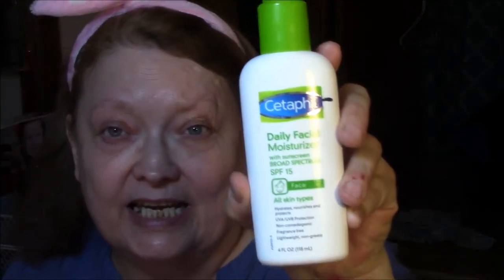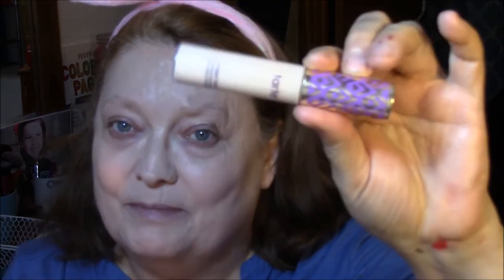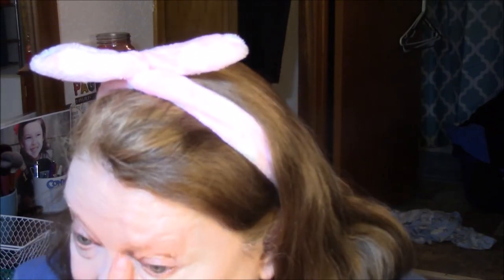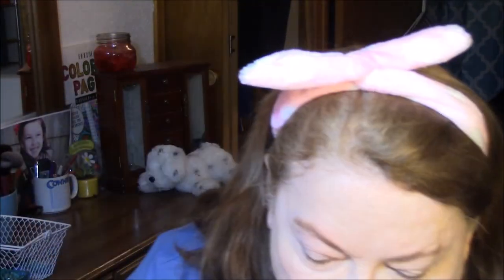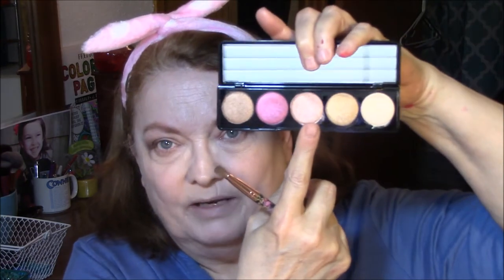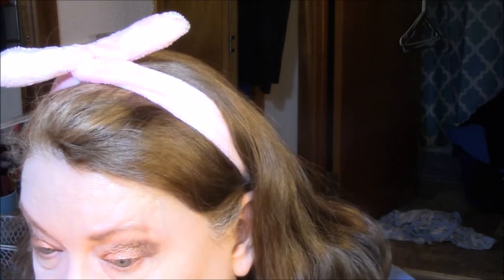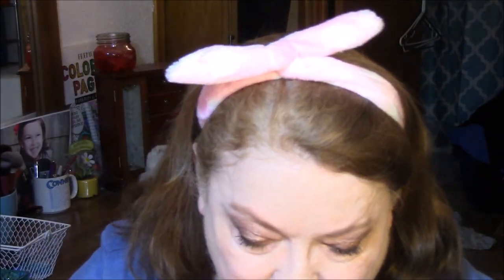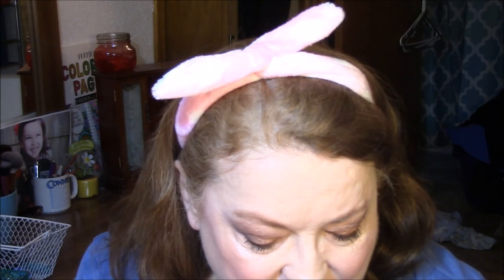GRWM ~ 10-21-17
💖 I love getting mail from you!!

If you love to collab on beauty and lifestyle videos and want to make new lasting friendships, come join us in our Beauty, Blabs & Collab Facebook group! Come and find out more!!

**You MUST be 18 or older as there may be more of an adult content in our collabs etc.
**You MUST have a YouTube channel because we only collab by video.

My Amazon 'Makeup' Wishlist!!
My 'Coloring items' Wishlist!!